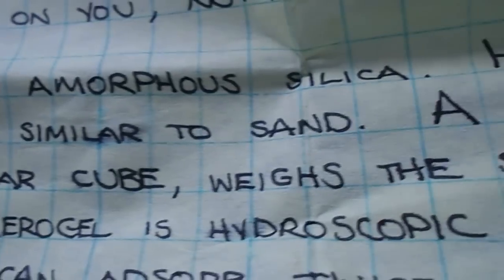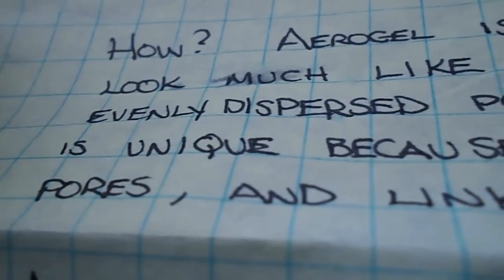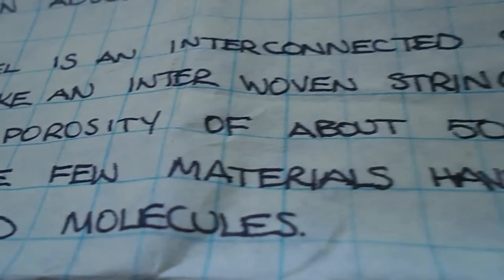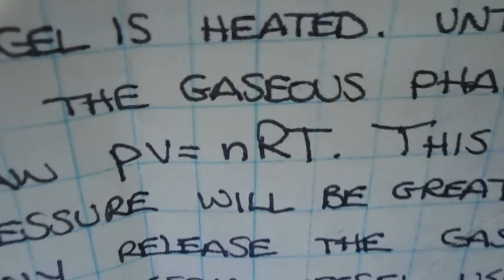Aerogel and Anime .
My commentary on Aerogel's . Along with some of my film books of Macross , Magic The Gathering Demo Card set , Apple Seed Jungle Game Manga seen here . I do car spotting and slice of life videos .